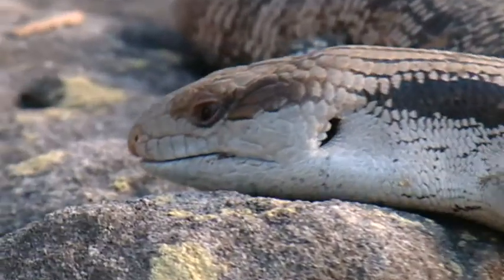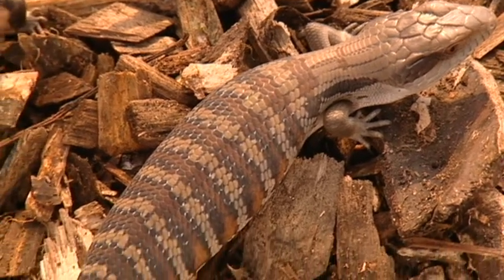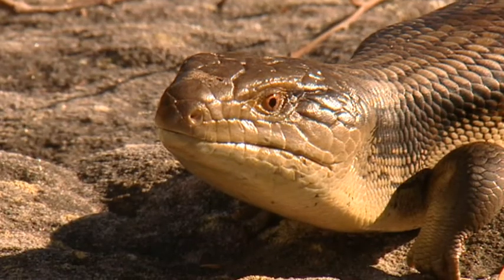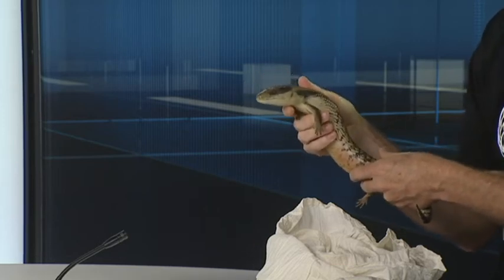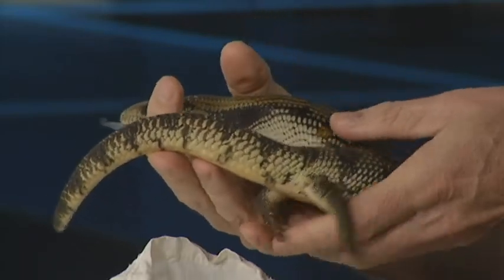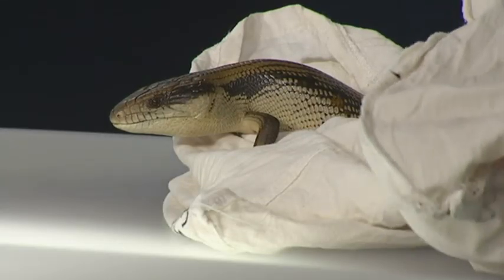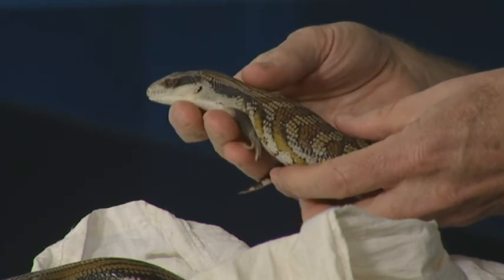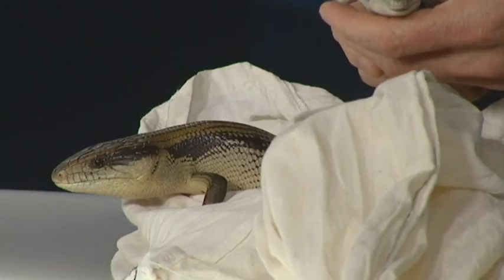Bluetongue lizard research on ABC news with Gemma Veness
Gemma Veness interviews Martin Whiting about why bluetongue skinks have blue tongues. The interview is about research published by the Lizard Lab on deimatic displays in bluetongue skinks that shows that blueys have UV (ultra-violet) tongues that likely startle predators. This work was published in the journal Behavioral Ecology and Sociobiology. You can also read a blog post
Badiane, A., P. Carazo, S.J. Price-Rees, M. Ferrando-Bernal, and M.J. Whiting. 2018. Why blue tongue? a potential UV-based deimatic display in a lizard. Behavioral Ecology and Sociobiology 72:104. DOI: 10.1007/s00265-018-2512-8.